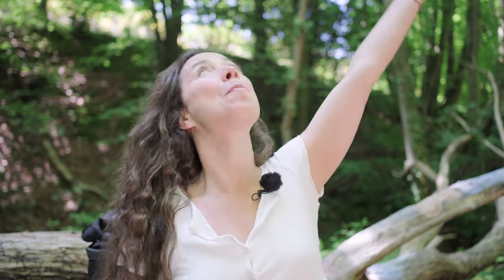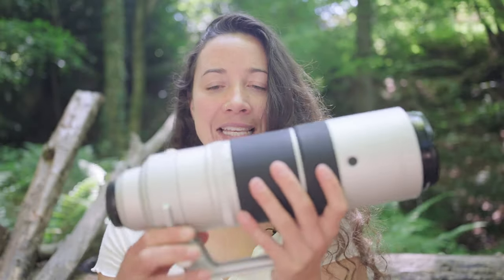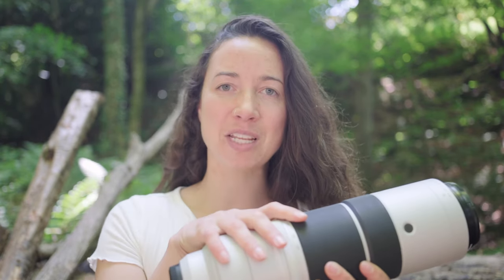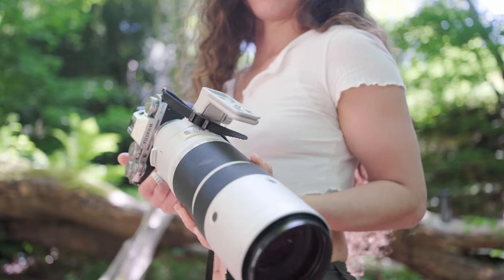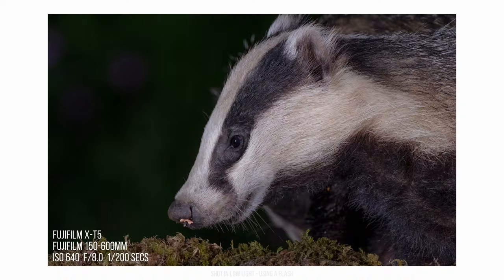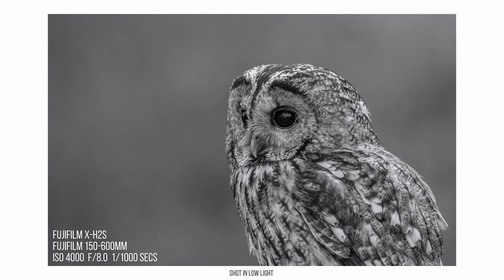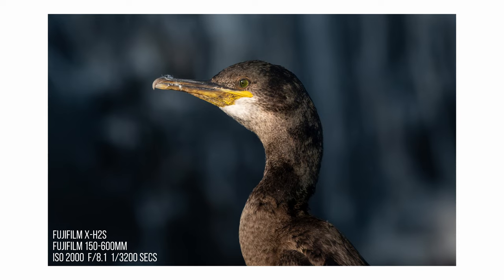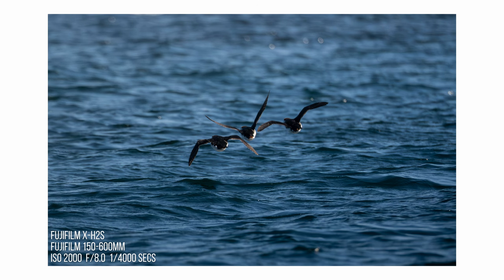Fujifilm 150-600mm Review | X-T5 & X-H2S Wildlife Photography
Here it is!! The review you have been waiting for of the Fujifilm 150-600mm f/5.6-8.0 LM OIS WR Len. There has been a lot of testing done for this review and I really hope it helps you on your decision with what lens to go for! I have also tested this lens on both the Fujifilm X-T and X-H2S. If you have any questions please do not hesitate to ask and see the links below for specific wildlife vlogs using this lens.

Stay Wild!
Victoria :)

My Equipment:
Fujifilm X-H2S
XF 23mm f/1.4
XF 56mm f/1.2
XF 35mm f/1.4
XF 33mm f/1.4
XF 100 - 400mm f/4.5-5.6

Sound:
Zoom H1n
RØDE SmartLavPlus Lavalier

Tripod:
Benro Slim Carbon-Fibre Tripod